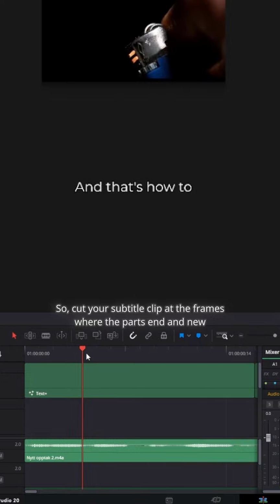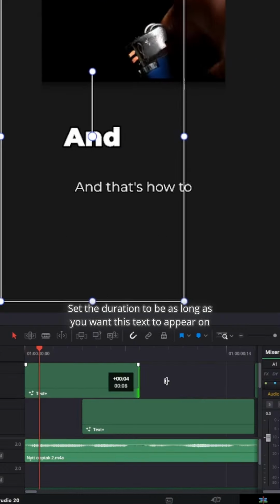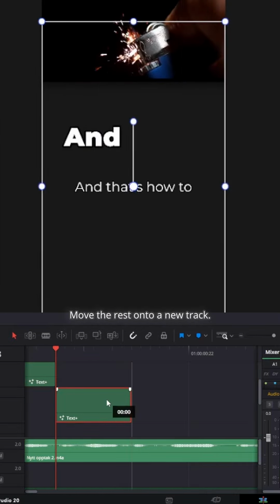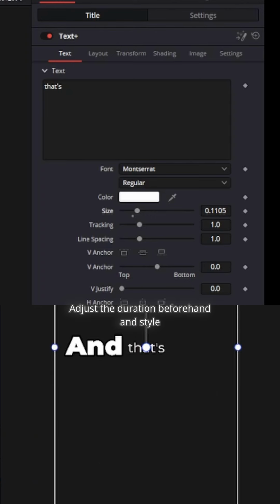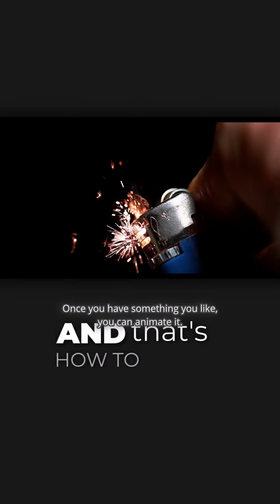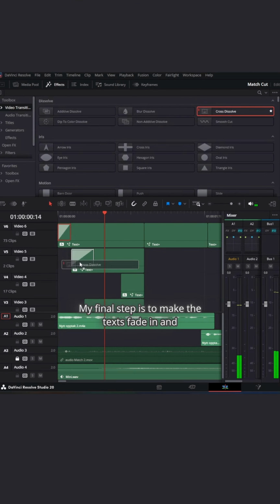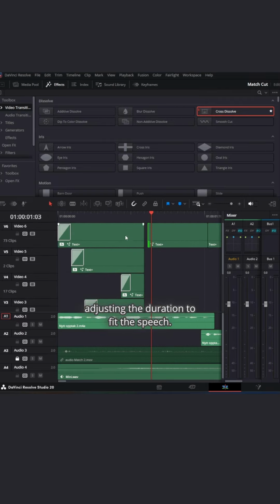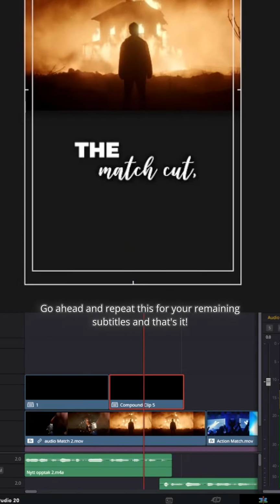Make Your Subtitles Pop in DaVinci Resolve ✨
Want your subtitles to pop? 🎯
Here’s how to style and animate your captions in DaVinci Resolve for a clean, cinematic look — perfect for YouTube Shorts, TikTok, and Reels.

💡 Works in both the free & Studio versions!